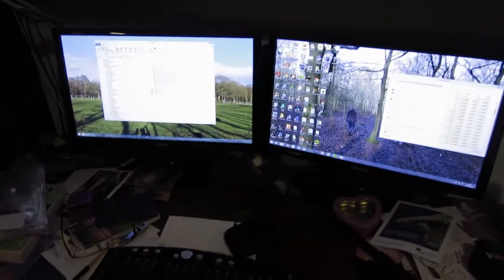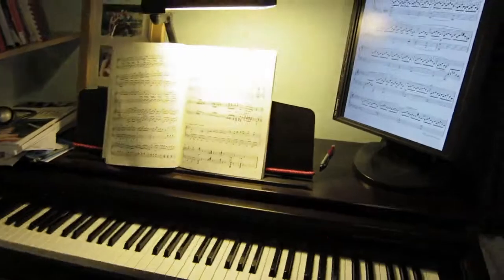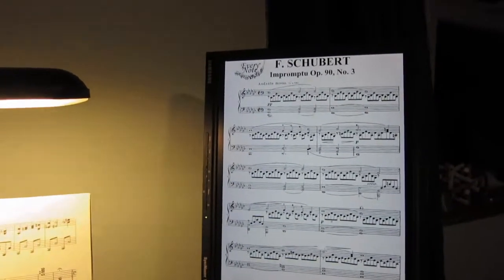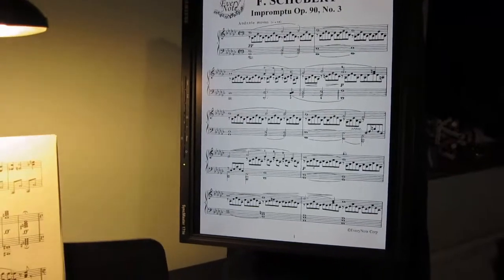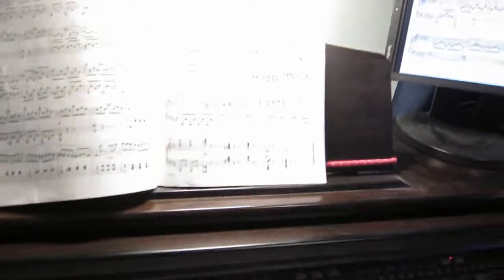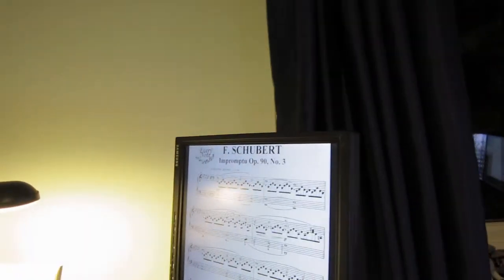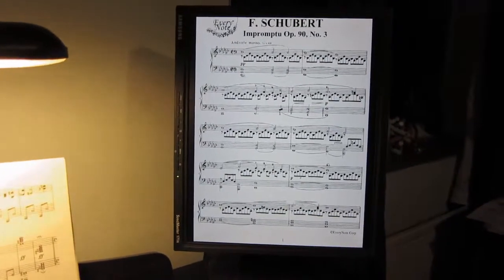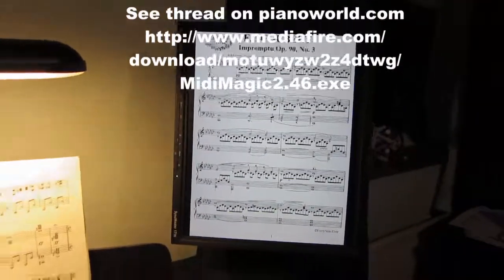Turning pages of sheet music with the piano pedals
Using MidiMagic.exe and windows 8 to turn the pages of PDF music files by pressing the soft and middle pedals.
I've got a 3rd monitor slaved off my main desktop PC, which is positioned on the piano.